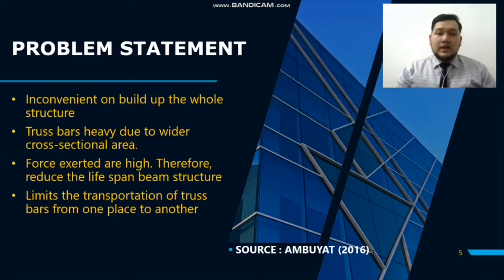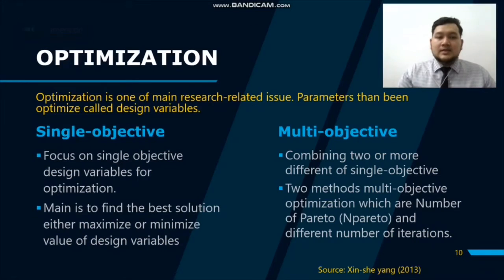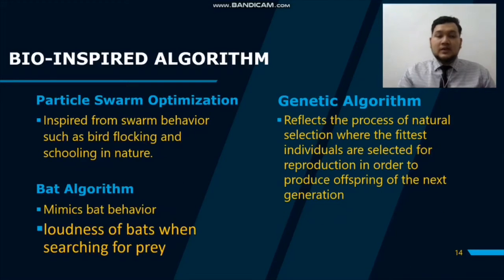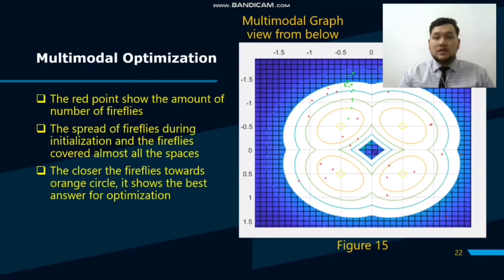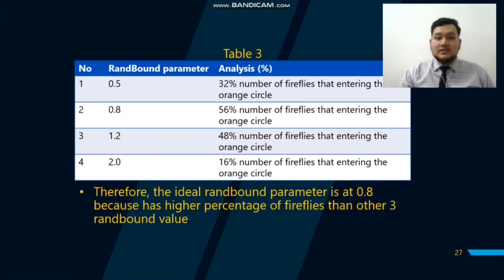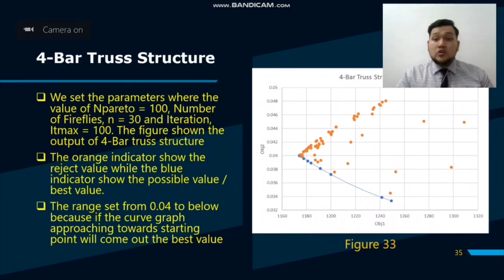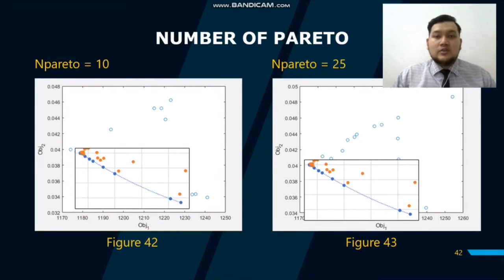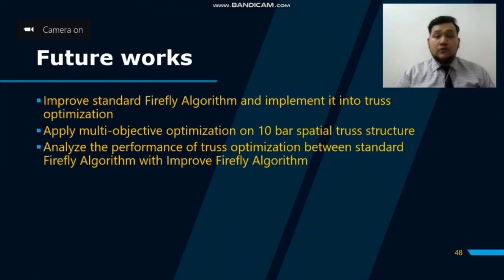Analysis of Firefly Algorithm Towards Multimodal and Application on 4-Bar Truss Structure Problem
Presentation video for FYP 2